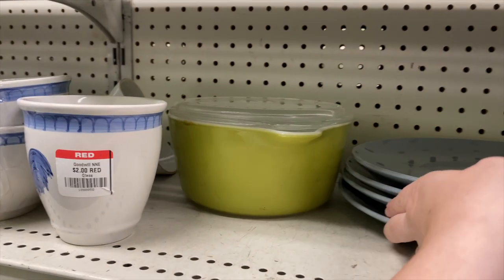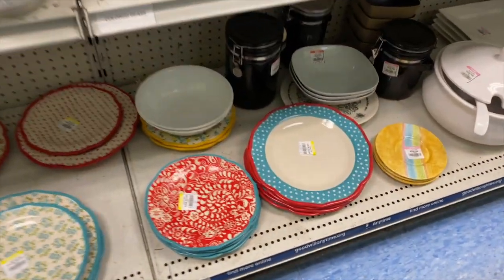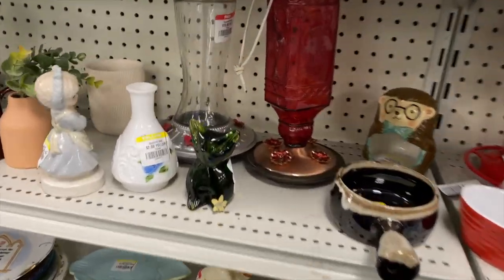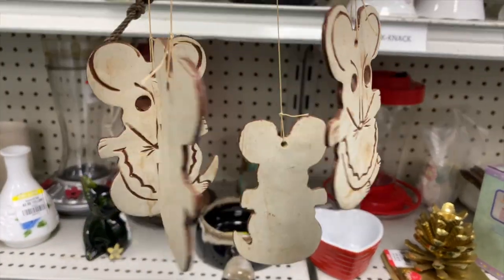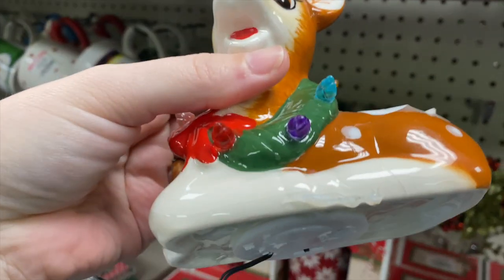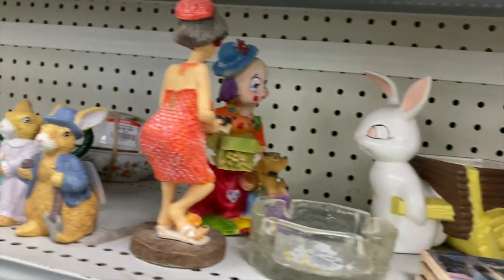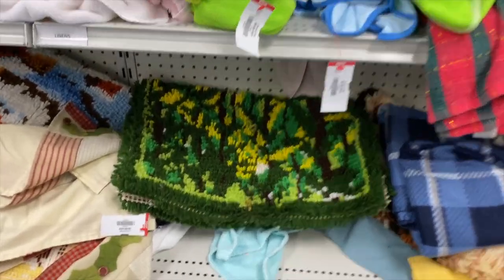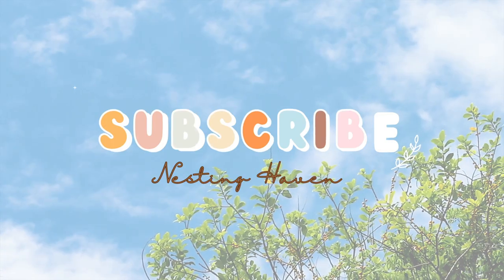Now THAT was EPIC | GOODWILL Thrift With Me | Thrift Flip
GET $5 OFF YOUR FIRST PURCHASE ON Crazy Lamp Lady’s new marketplace NIKNAX WITH MY LINK :)